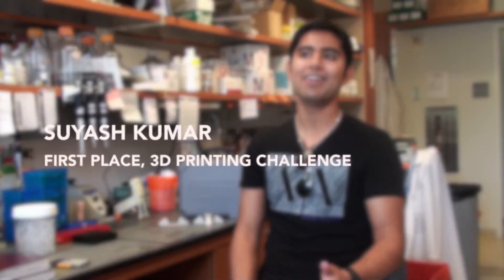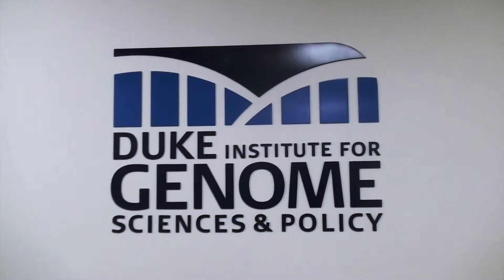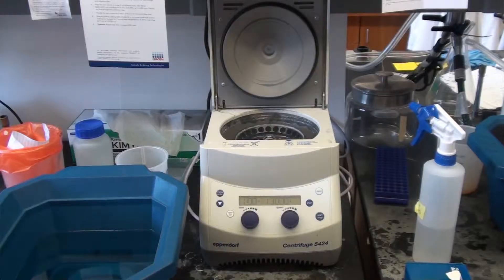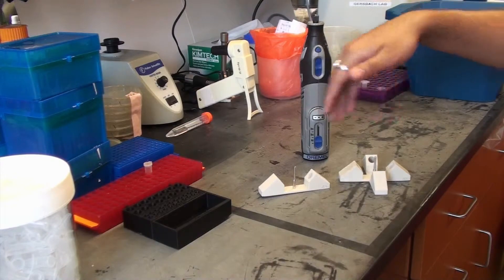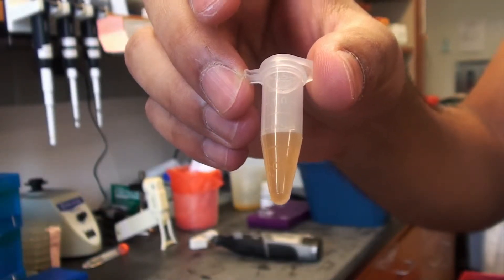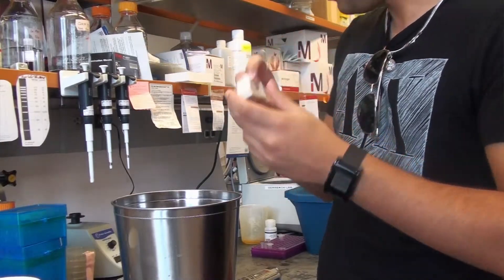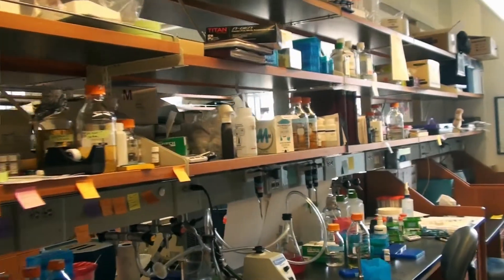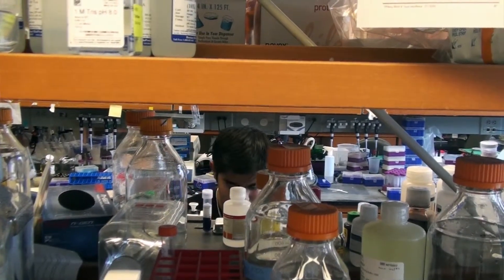Innovation Stories: 3d-Printed Centrifuge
A short demonstration of Suyash Kumar's winning entry to the Innovation Co-Lab's 3d Printing Challenge.